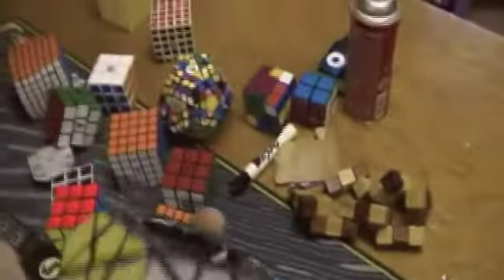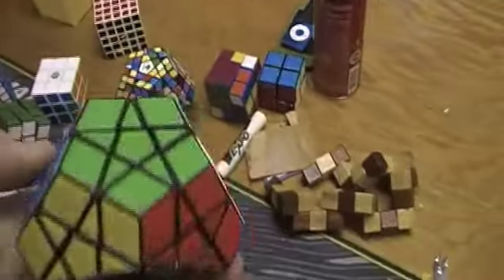UPDATED Cube Collection